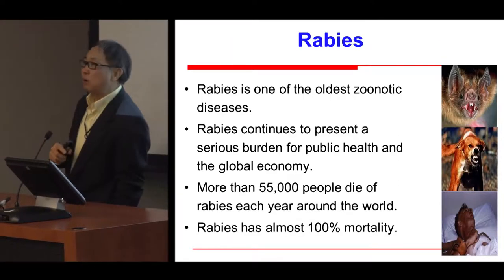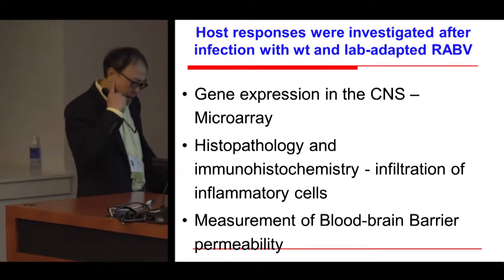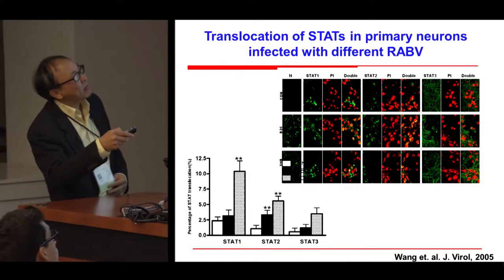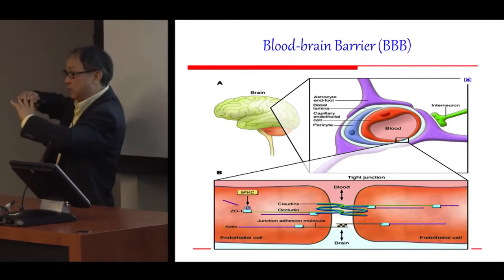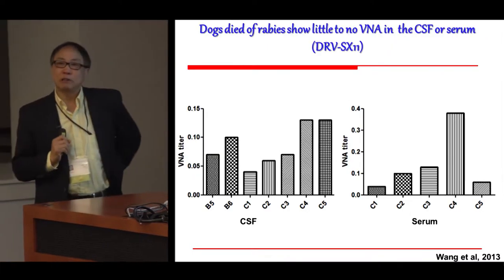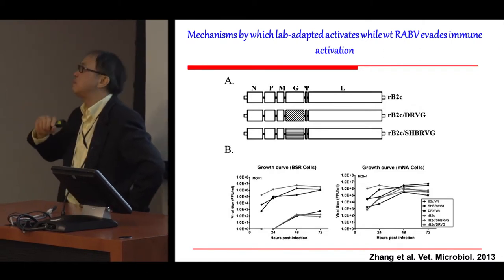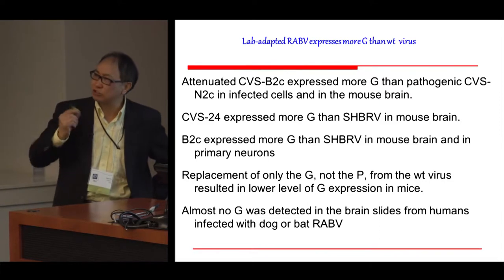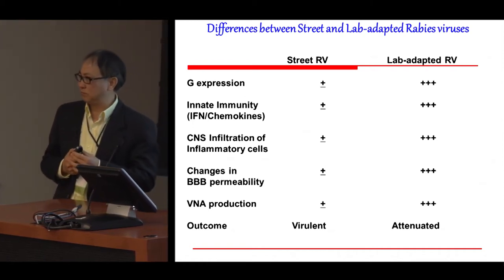Zhen Fu @ Rabies: An Old Disease with New Tricks